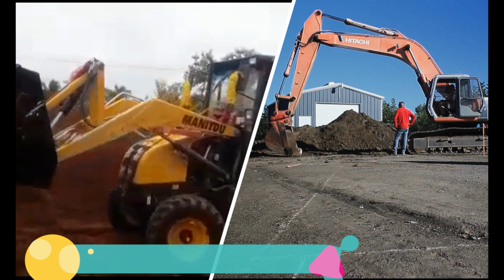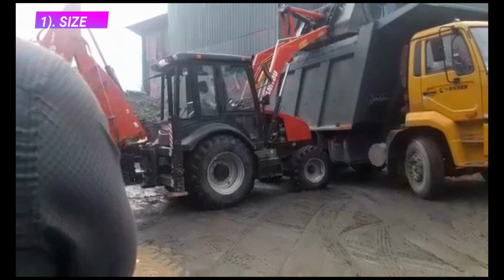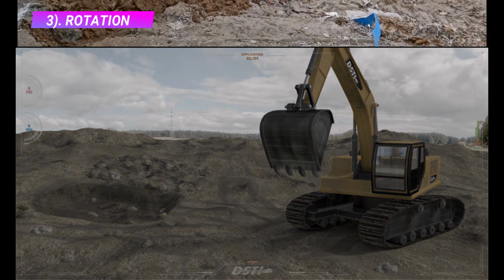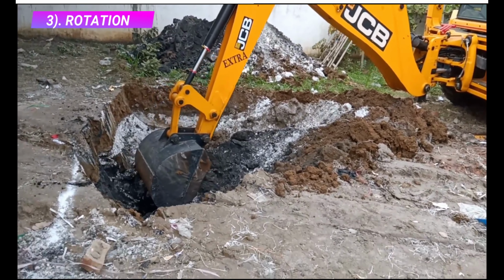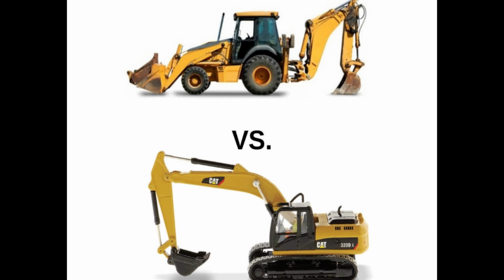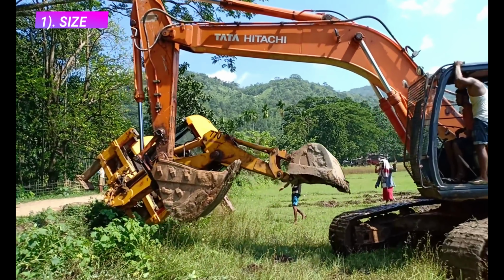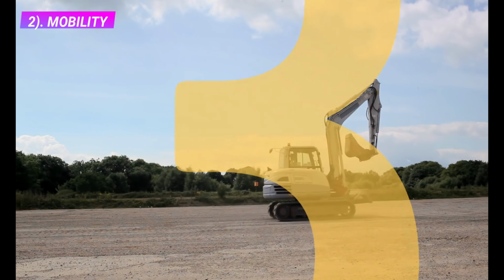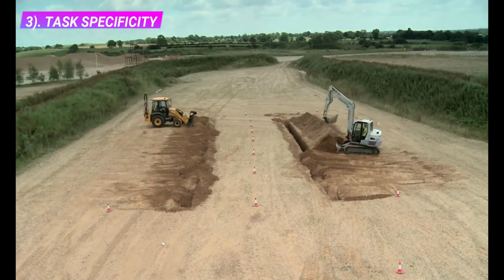Backhoe Loader Vs Excavator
Backhoe vs. Excavator: Which Machine Is Best for Your Project?
Though it’s sometimes difficult to tell a backhoe and an excavator apart, they differ in three main ways: size, versatility, and rotation. These factors make each machine suited for different jobs, so it’s important to choose the right one for your project.